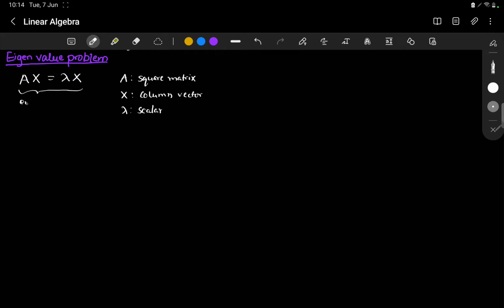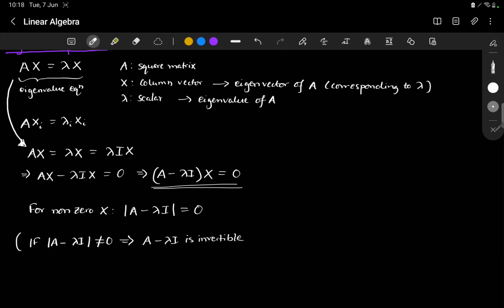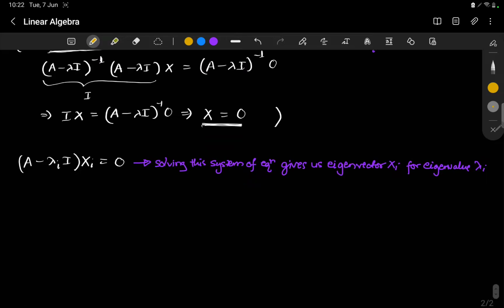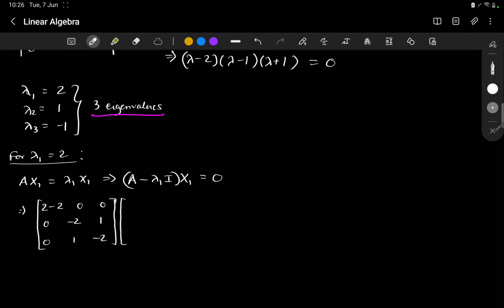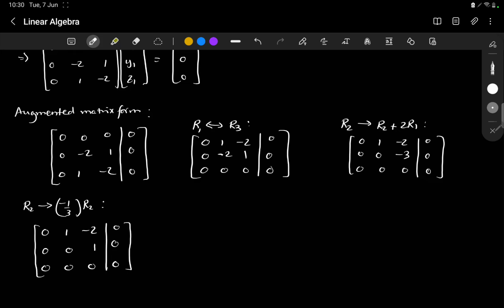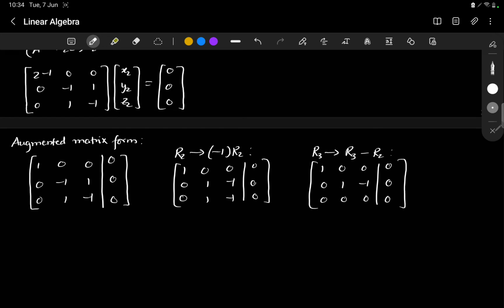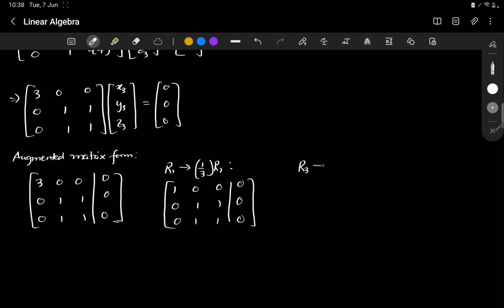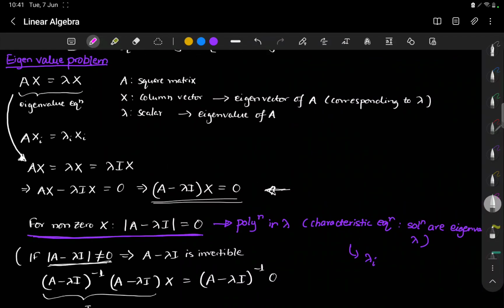IIT-JAM Physics: Linear Algebra (eigenvalue & eigenvector) (p3)